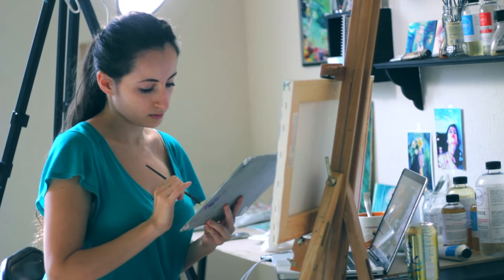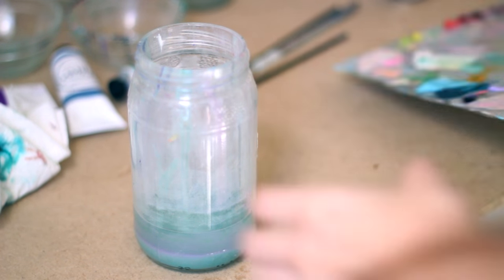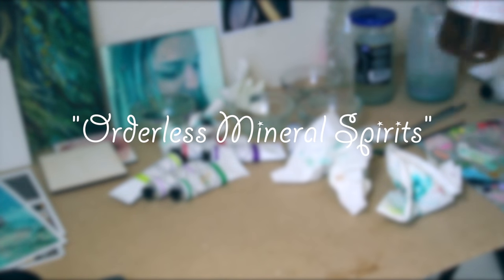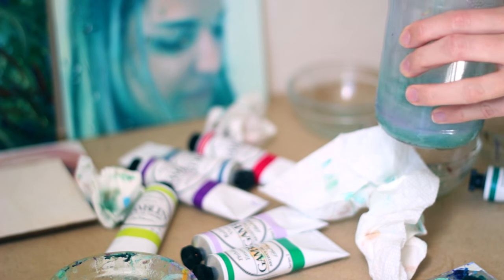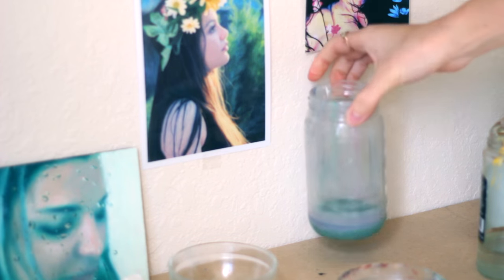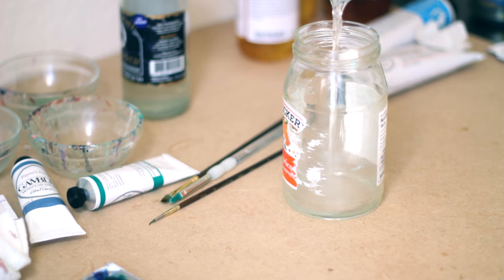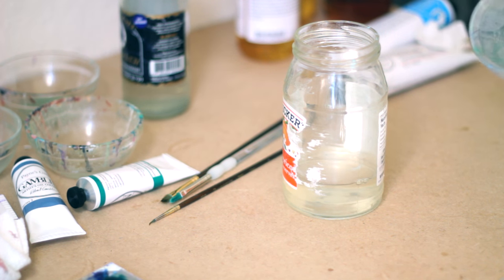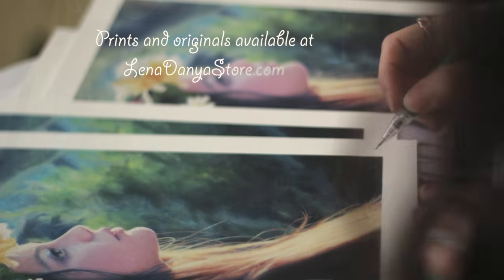How To Recycle Paint Thinner After Oil Painting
How to recycle odorless mineral spirits and save money doing so!